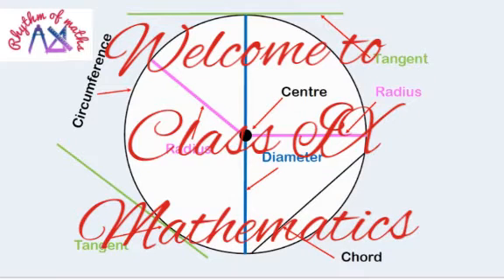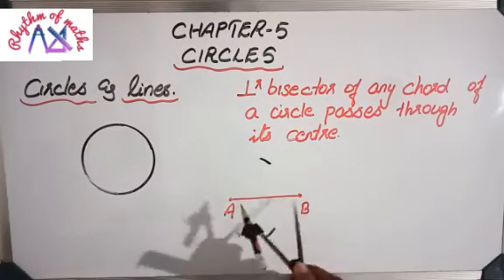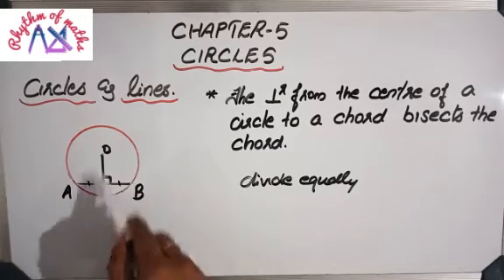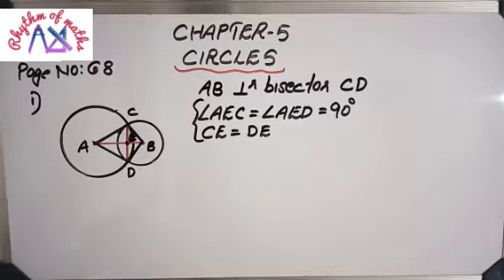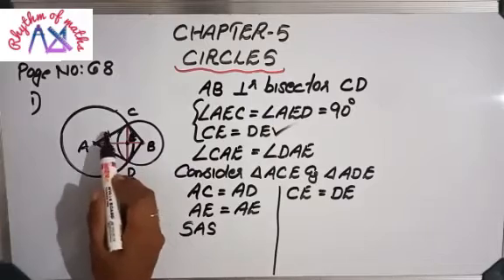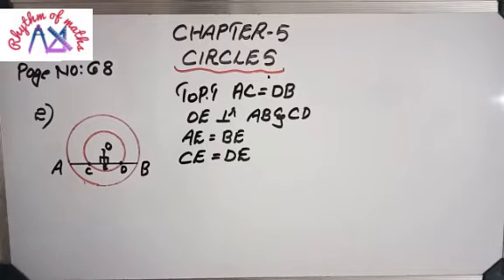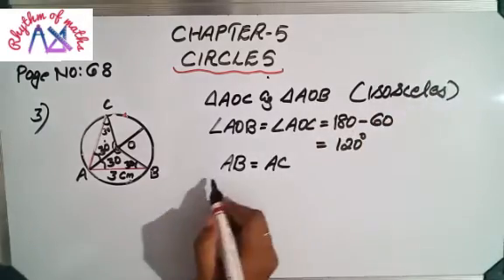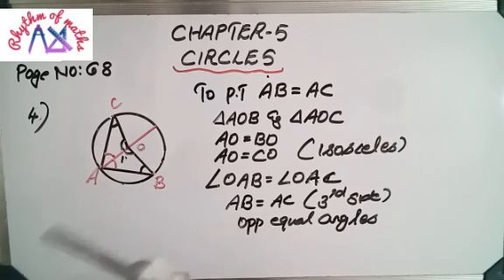SCERT CLASS 9 || CHAPTER 5 || CIRCLES || PART 1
Here you can learn about chords and concepts related to chords and to solve first 4 problems from the first activity